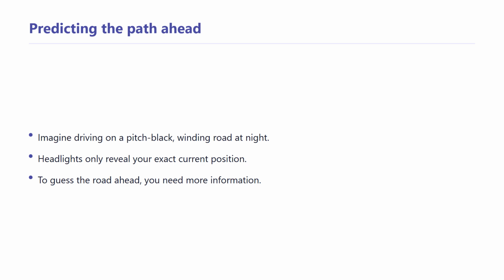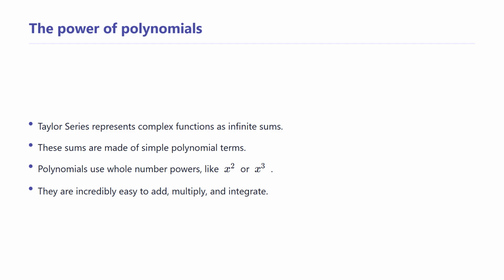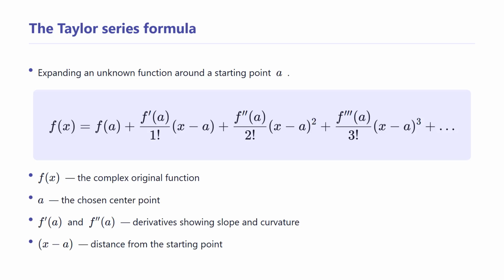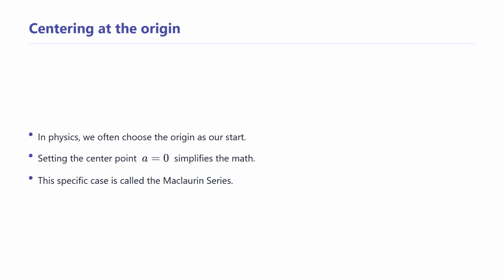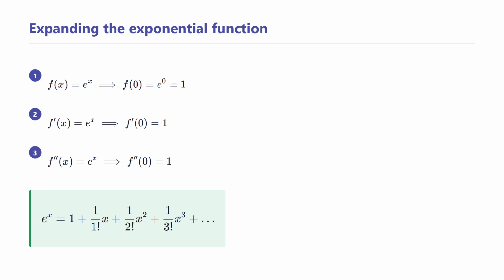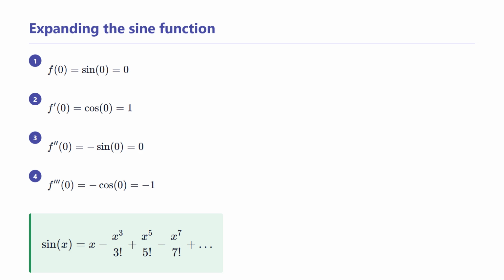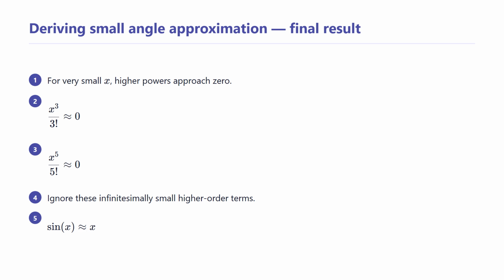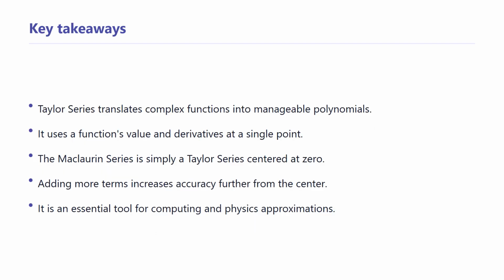Mathematical Physics I - Taylor's Series Expansion | Delhi University Bsc Physics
Video lecture on Taylor's Series Expansion for Mathematical Physics I.